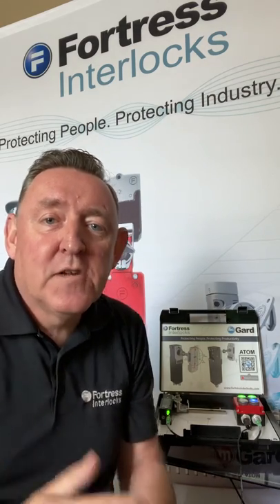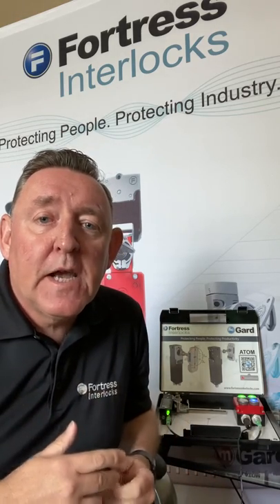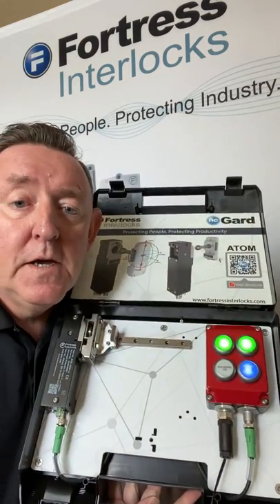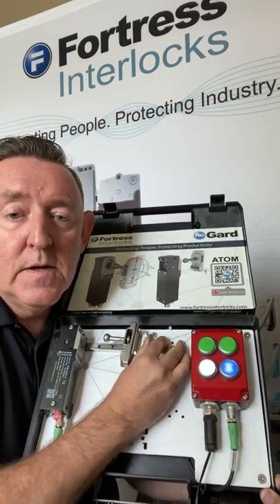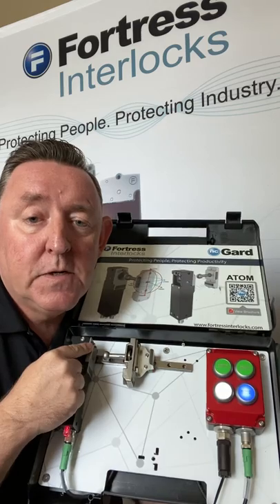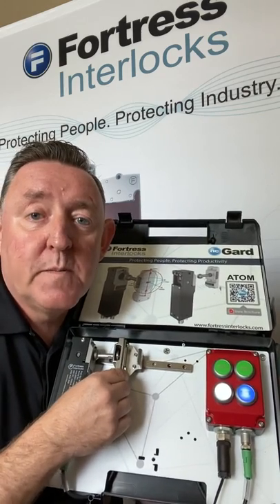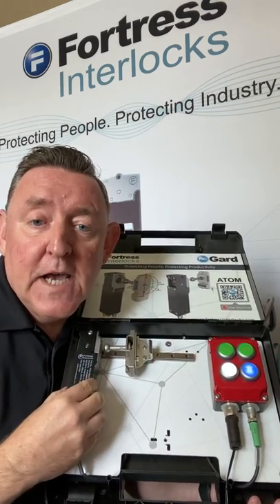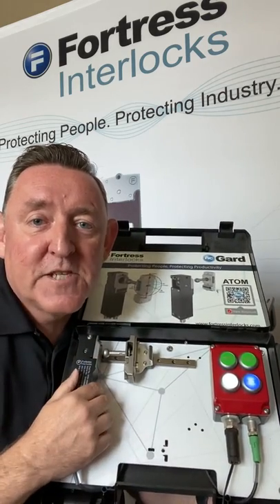Fortress Interlocks Atom Solenoid Locking Gate Switch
Gaining safe access to machines with a run down time, solenoid locking devices featuring Fortress Interlocks Atom Gate Switch.